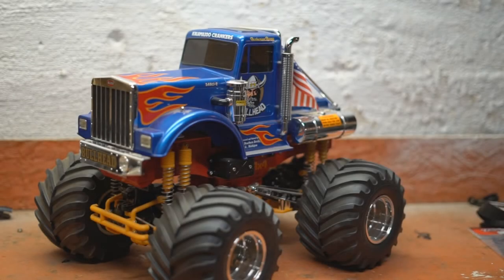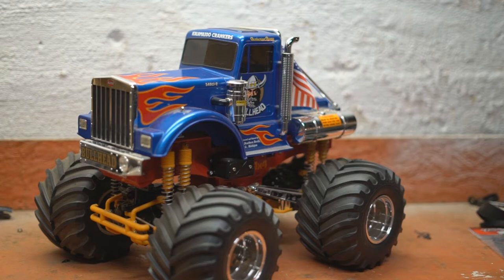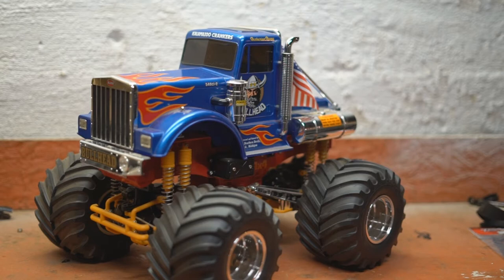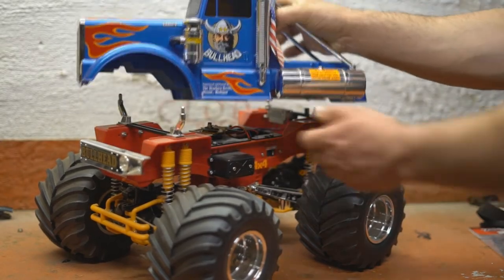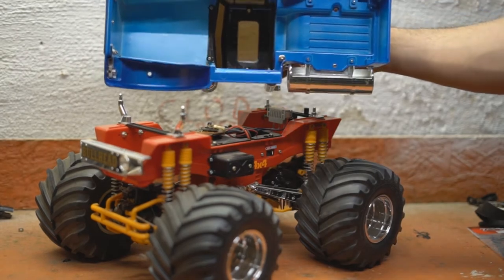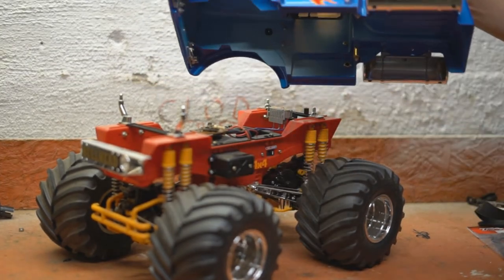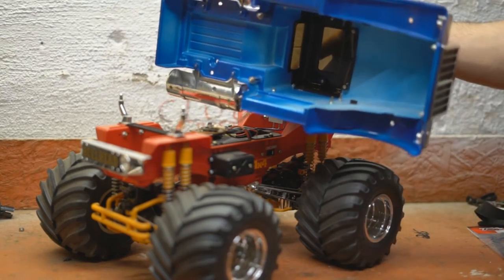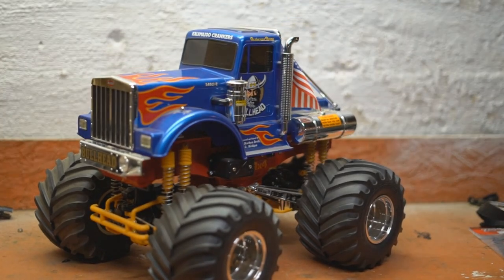tamiya bullhead painting tip